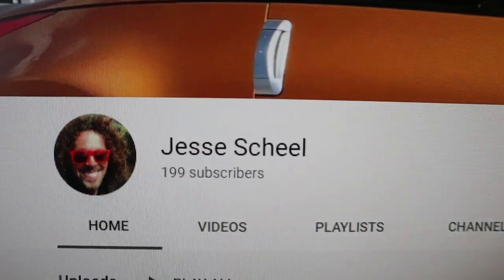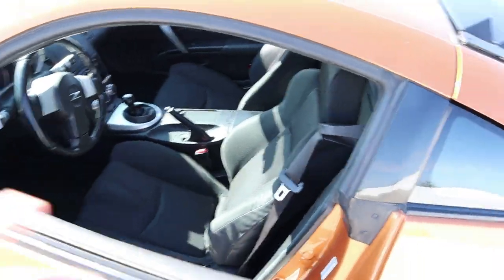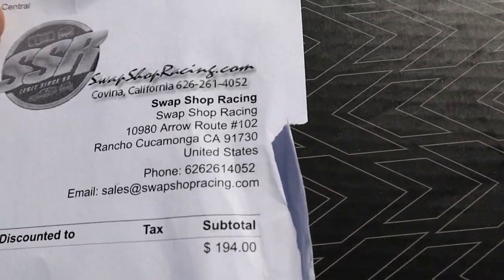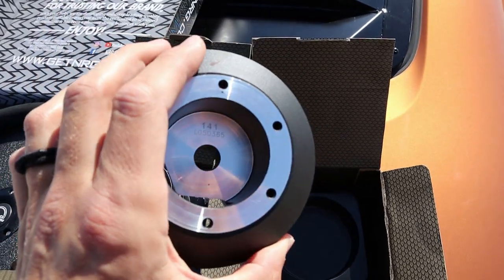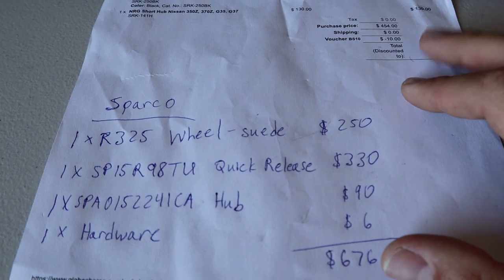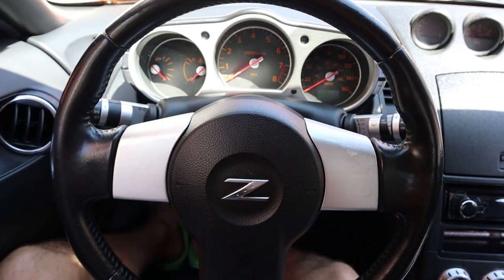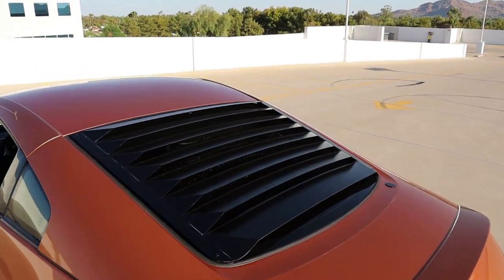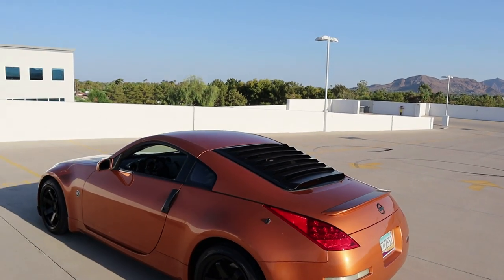350Z NRG STEERING WHEEL, QUICK RELEASE, SHORT HUB INSTALL AND REVIEW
The stock steering wheel in my 350Z was looking a little tough so I did some research on the different options for aftermarket sterring wheels. I wanted a setup that was built to work together and not a bunch of different brands thrown together to make a working setup. Enter the NRG short hub, quick release, and steering wheel. In this video I go over reasons for purchasing, detailed install, and a short review at the end.